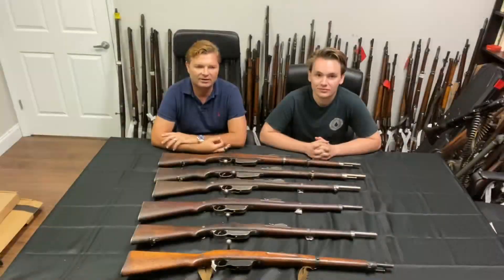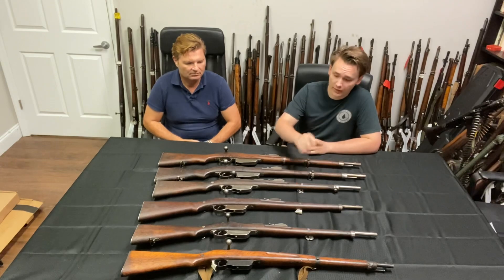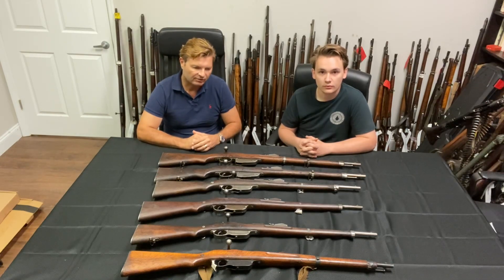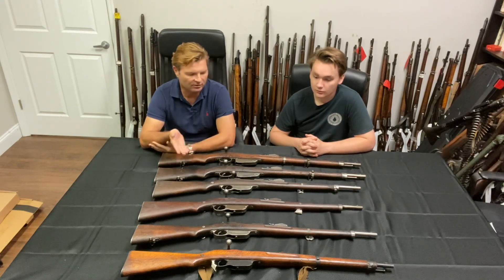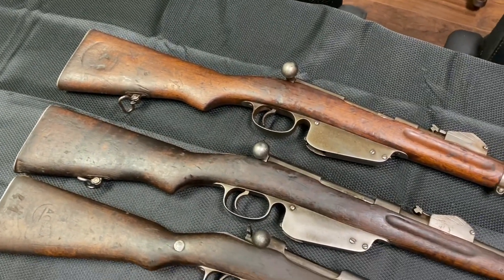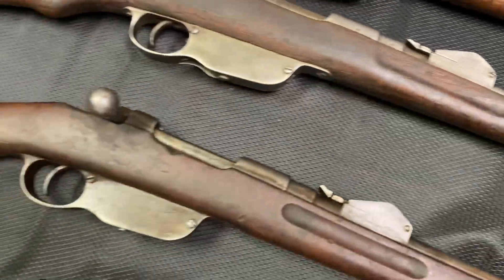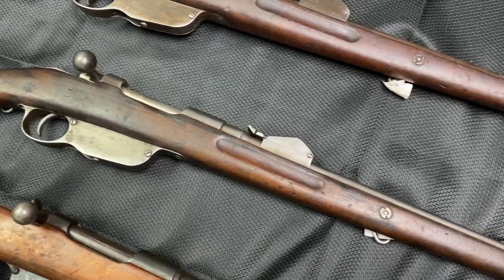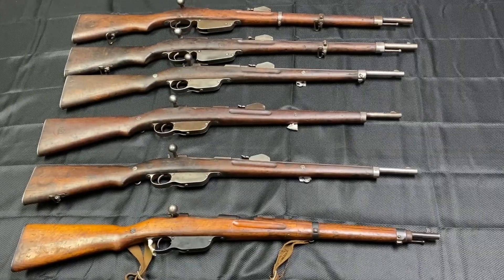Very rare Mannlicher 1890 Antique Carbines available at royaltigerimports.com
Detailed description of the Mannlicher 1890 carbine available at RT-Imports.